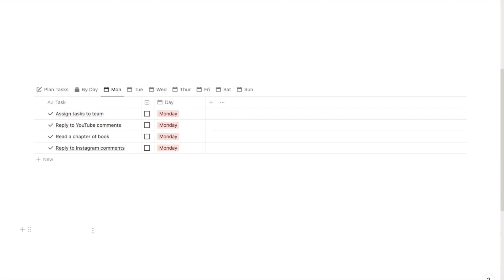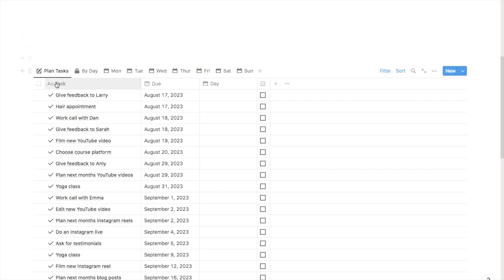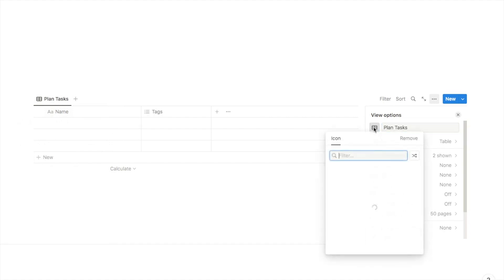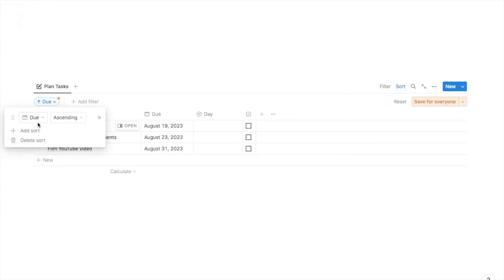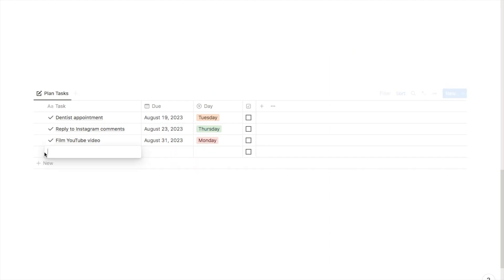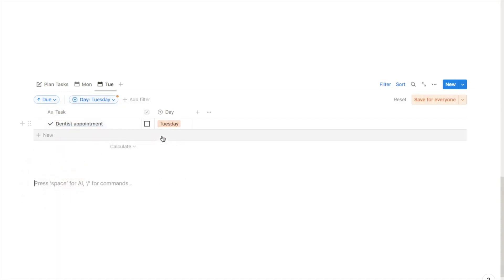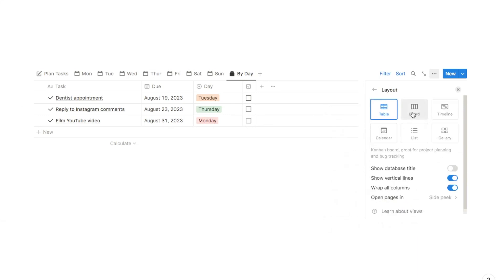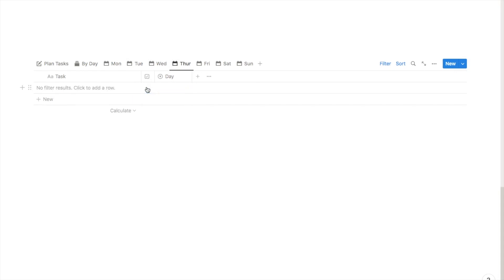Make a Daily Planner in Notion (Step By Step Tutorial)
This video is a step-by-step tutorial on how you can create a daily planner in Notion. Within the planner, you can easily capture upcoming tasks and their due date then seamlessly add them to your daily to-do list.

Timestamps:
0:00 - Tour of the Daily Planner
2:34 - Set up the database
4:13 - Sort tasks by due date
4:36 - Add icons to tasks
6:02 - Filter tasks by day
7:36 - Filter out completed tasks
8:25 - Add an weekly overview tab
9:23 - Remove tasks from plan tasks tab